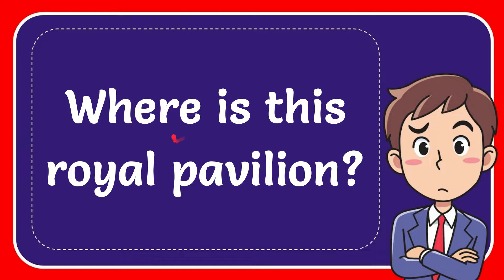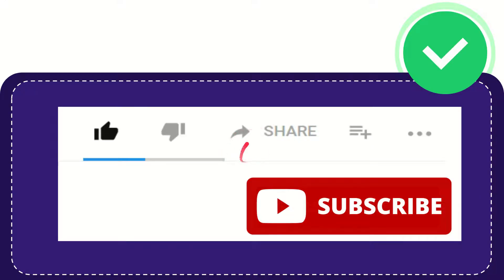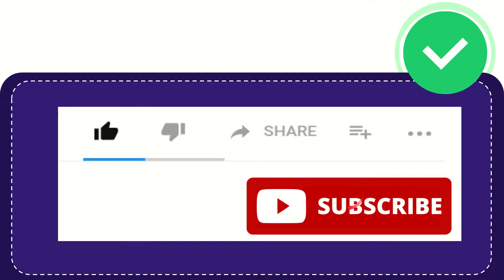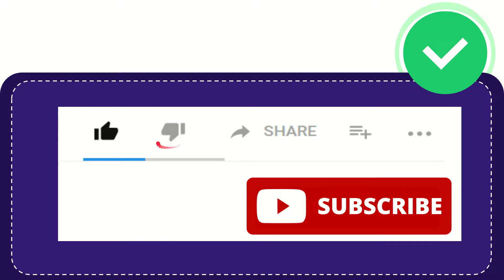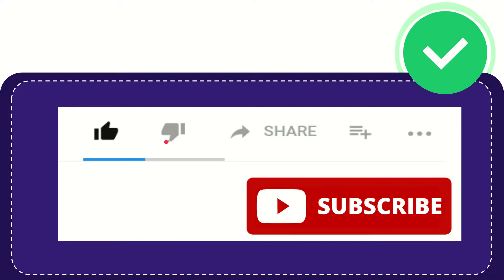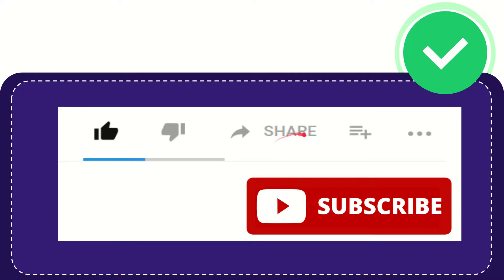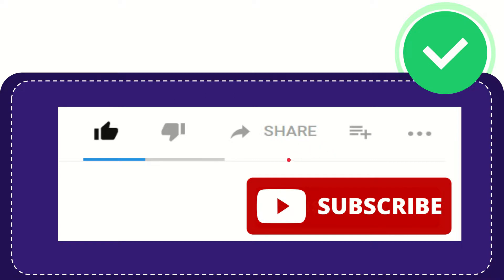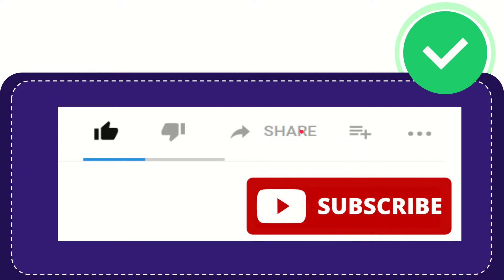Where is this royal pavilion?